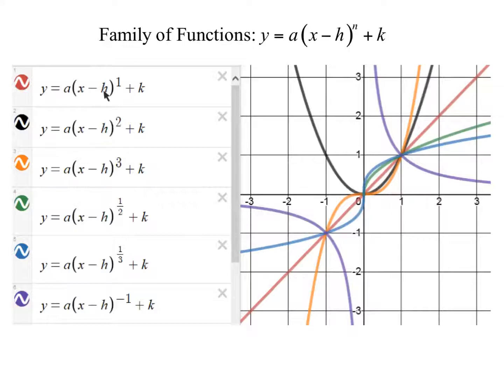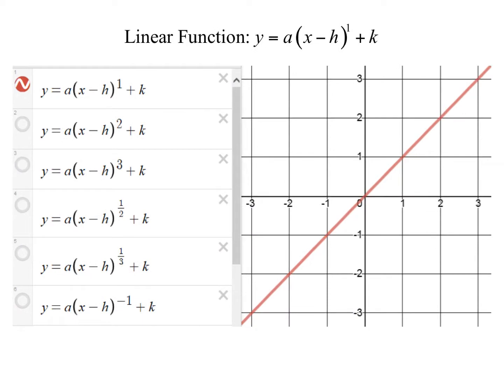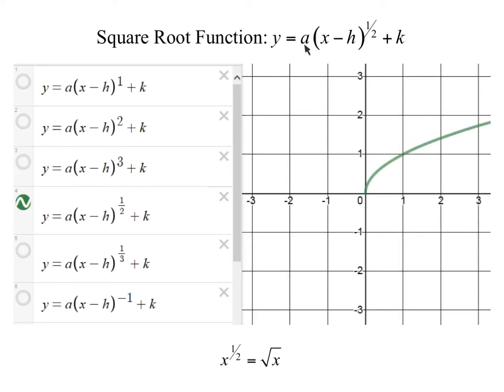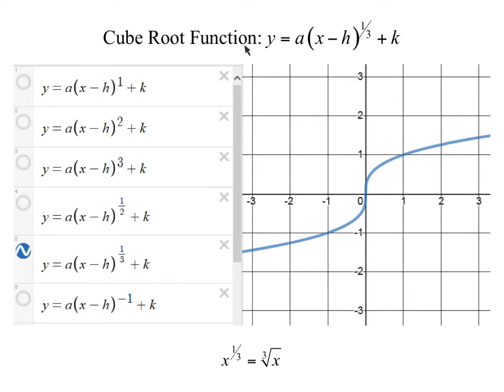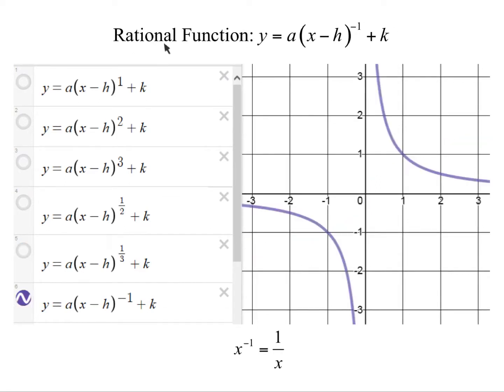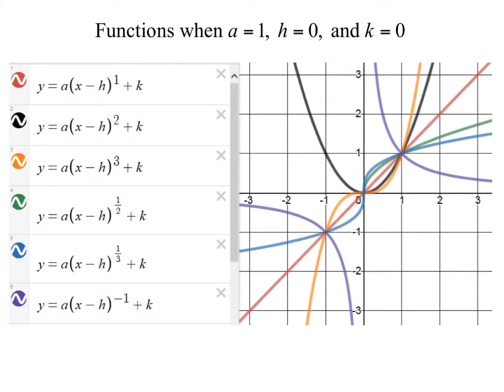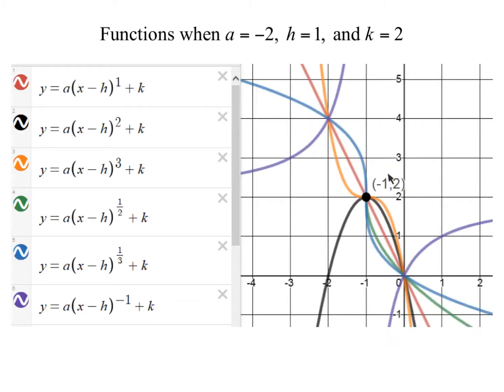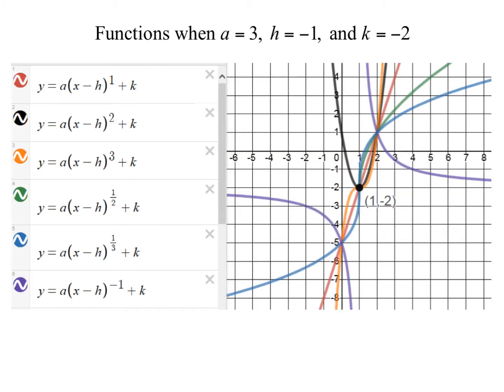The Family of Functions